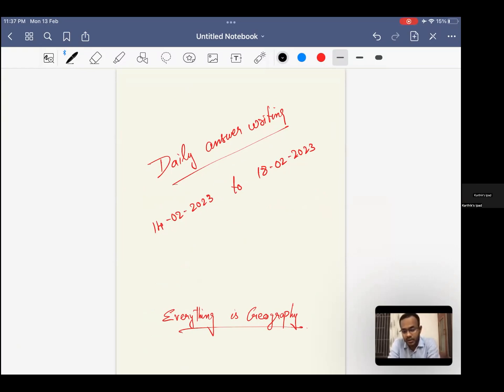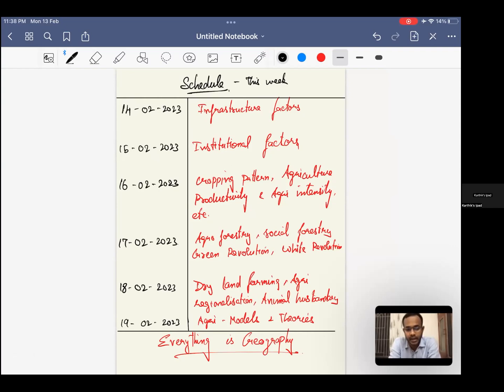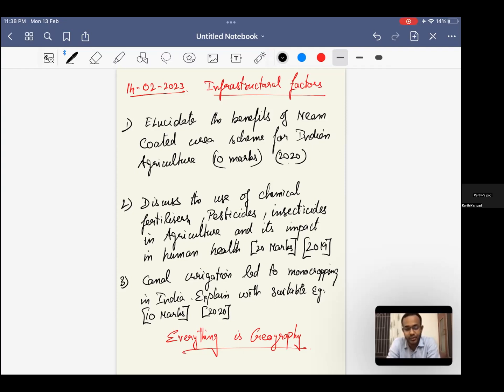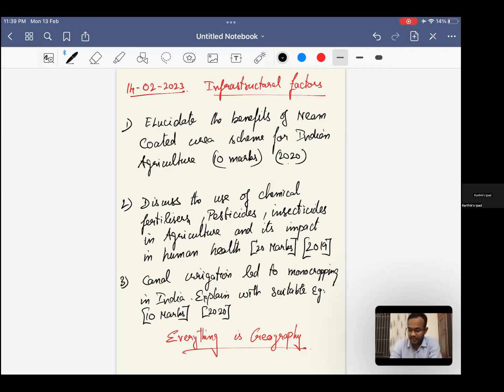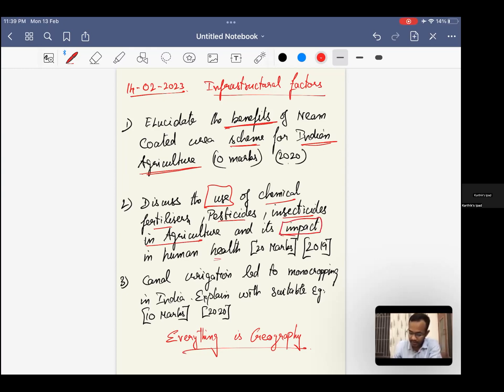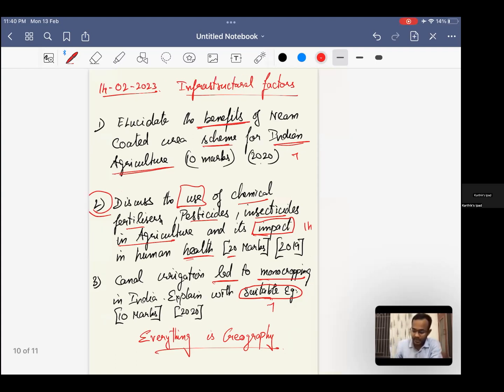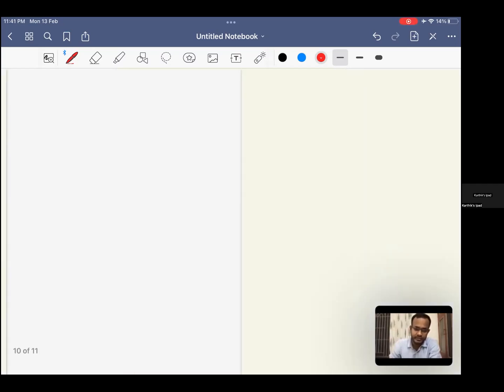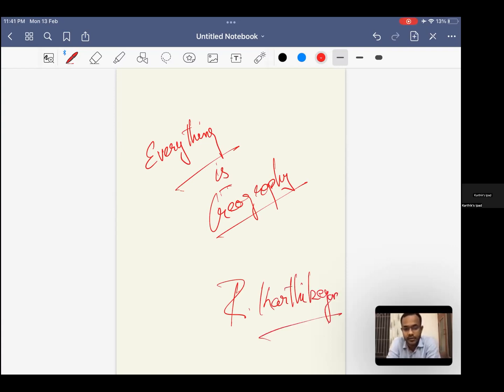Daily Answer Writing - Agriculture geography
in this video, agriculture geography syllabus is categorized for the next 6 days and the questions for day 1 is explained and an overview on how to understand the demand of question is also discussed.